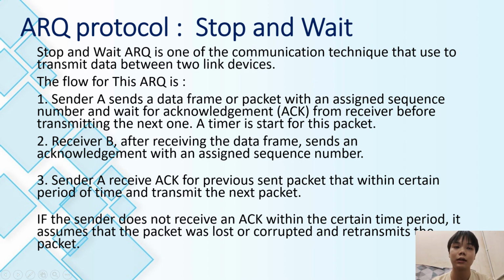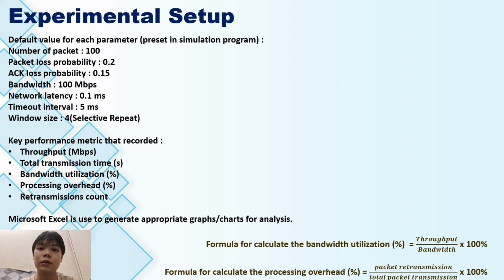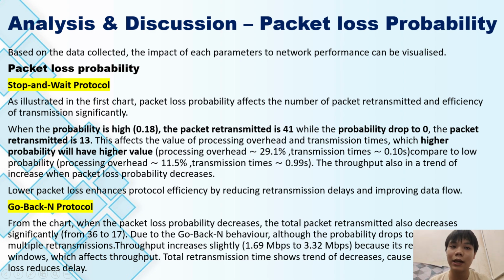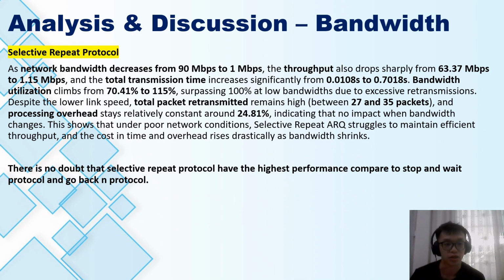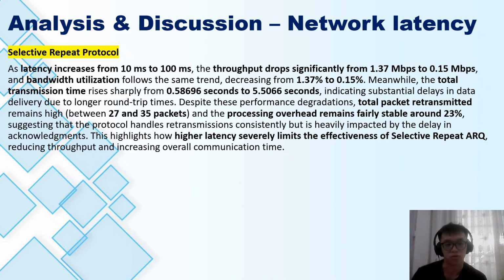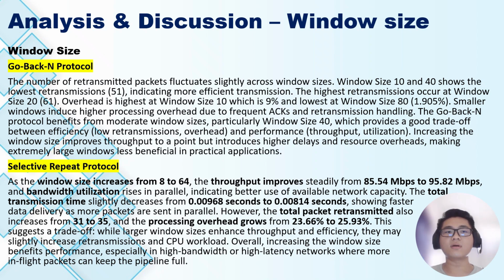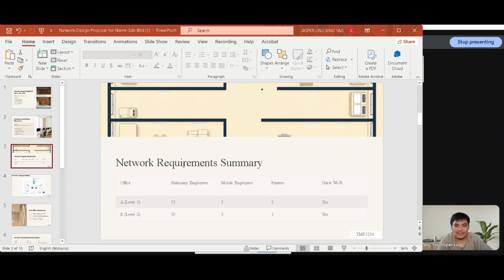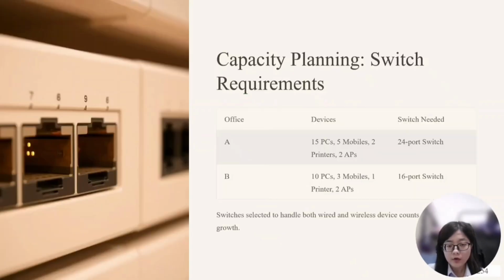TMF 1254 CCN Group Project Presentation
Communication and Computer Network